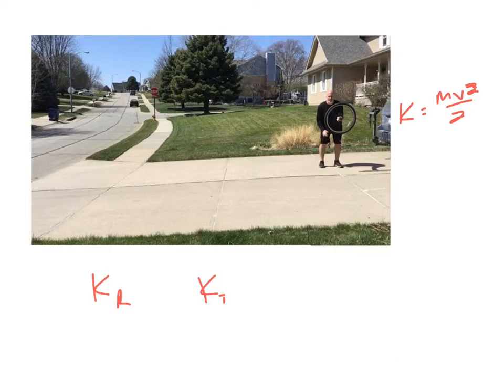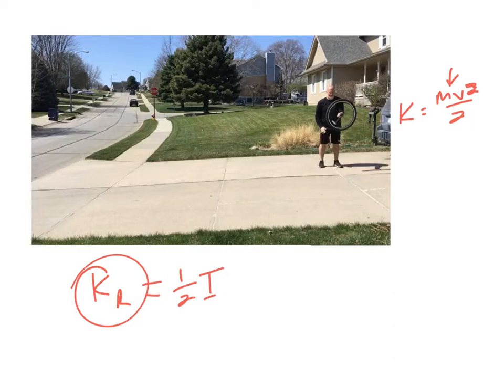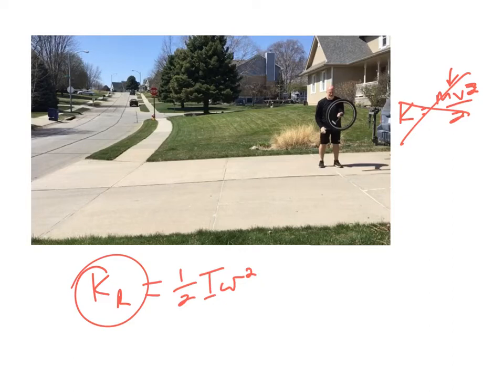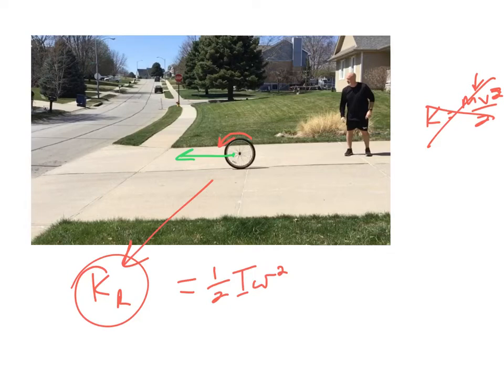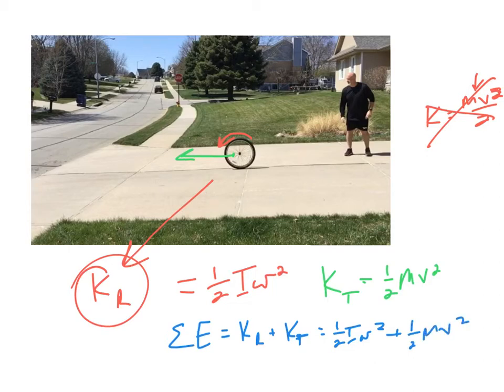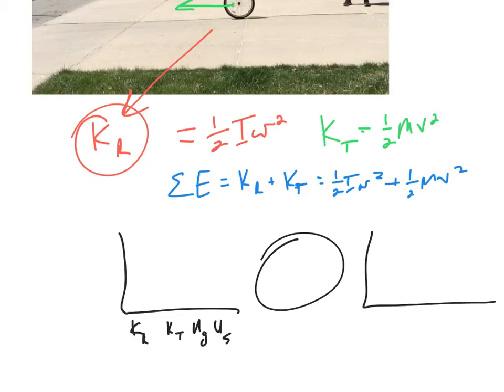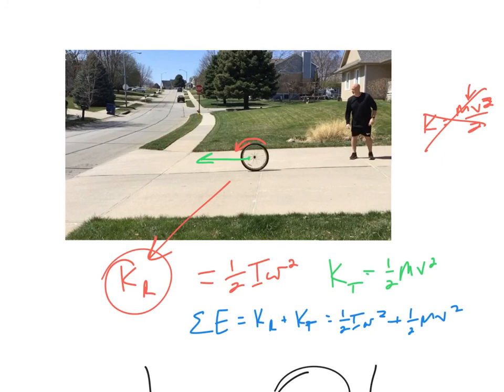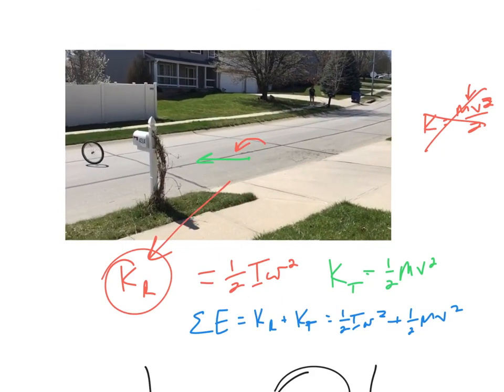Rotational and Translational Kinetic Energy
Talking rotational and translational KE. I apologize - this video is a bit rough around the edges. I just wanted to get it out there. Hopefully I'll get better as we go!